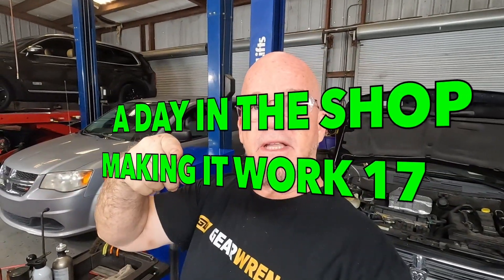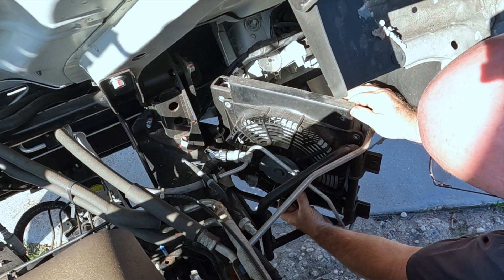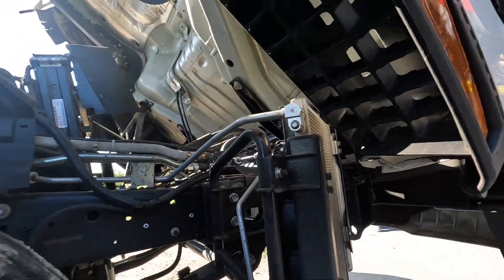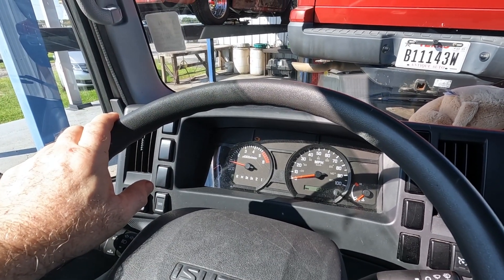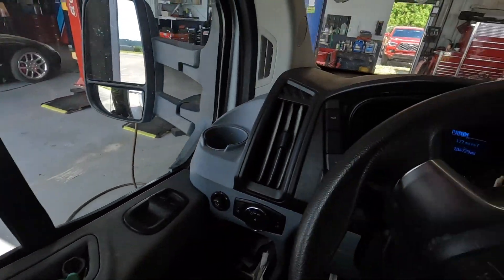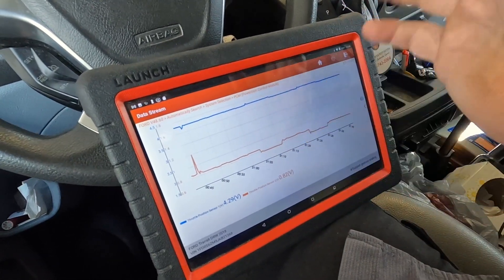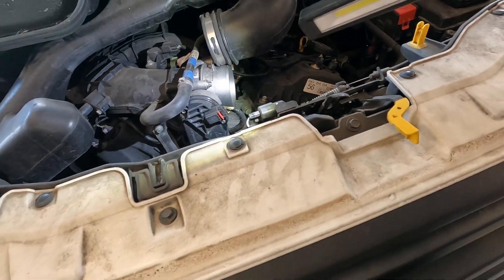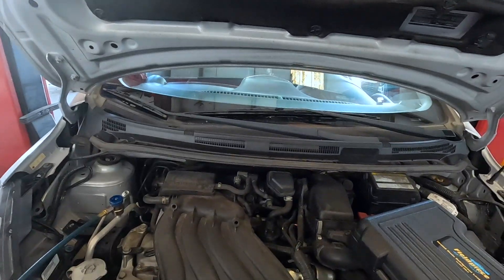A DAY IN THE AUTO REPAIR SHOP, MAKING IT WORK 17...ISUZU, CHEVROLET, C10, HYUNDAI, NISSAN...